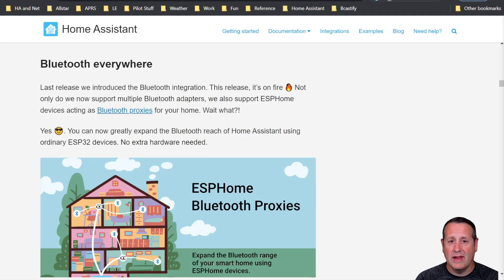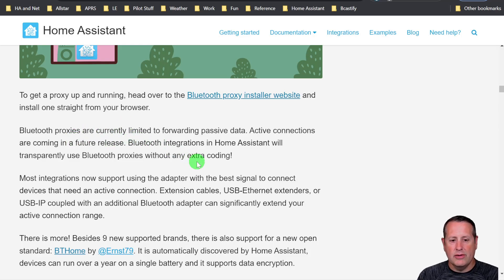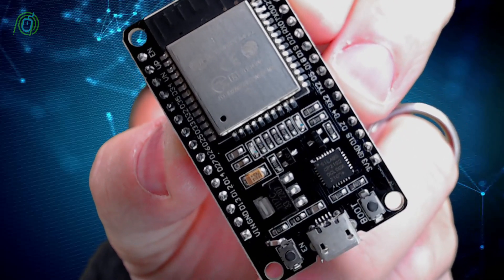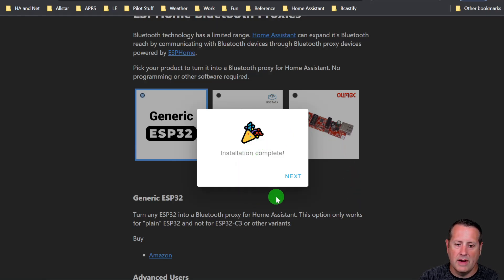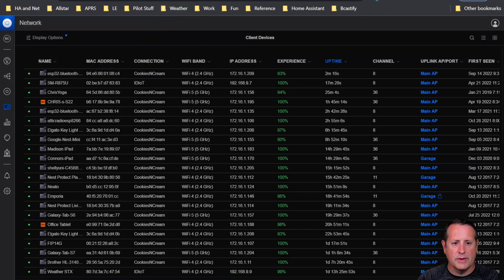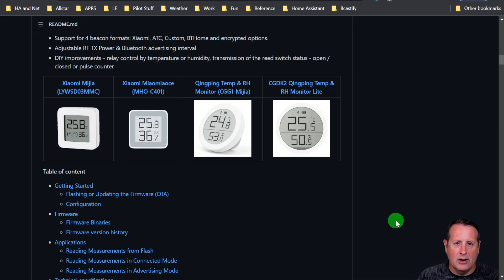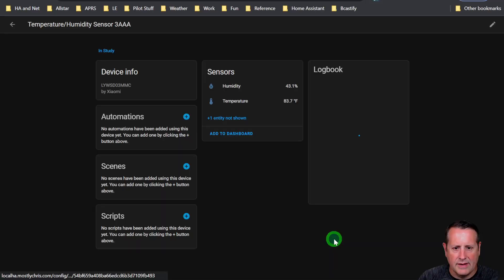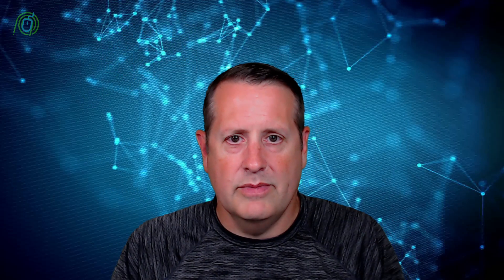EASY Bluetooth Proxies in Home Assistant! Increase the range of your passive Bluetooth devices!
Using an ESP32 board with Bluetooth proxy installed, I pick up data from passive BLE sensors throughout the house and feed it into Home Assistant.

Mostlychris
24165 IH-10 West